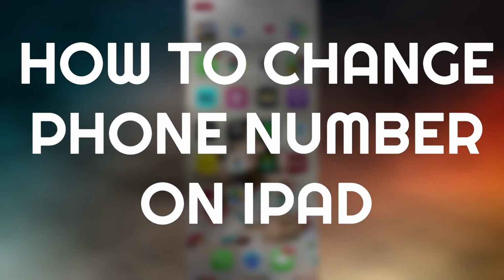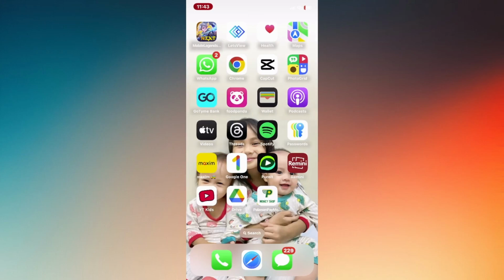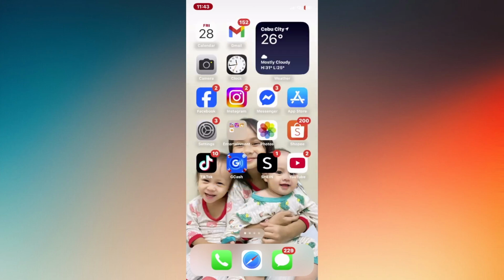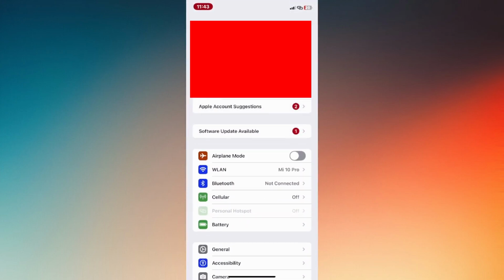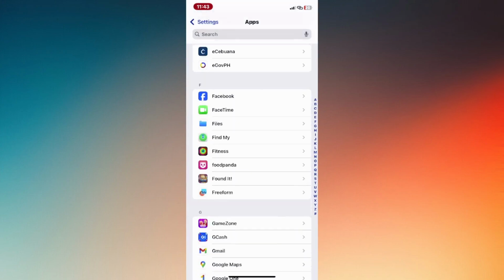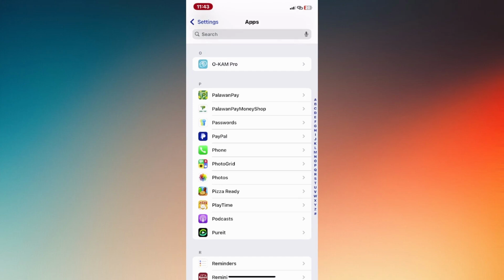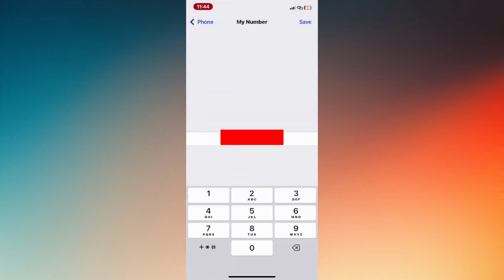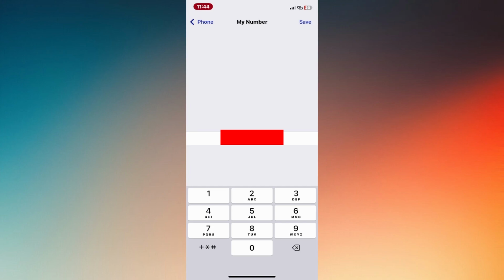HOW TO CHANGE PHONE NUMBER ON IPAD 2026! (FULL GUIDE)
In this video, I am going to show you how to change phone number on iPad.
I will explain how to update your Apple ID settings, FaceTime settings, and iMessage number. This guide will help you replace your old number on your iPad easily. Follow the steps to change the phone number on iPad.